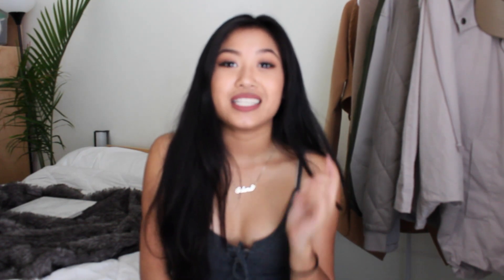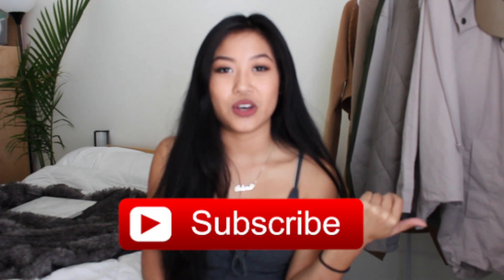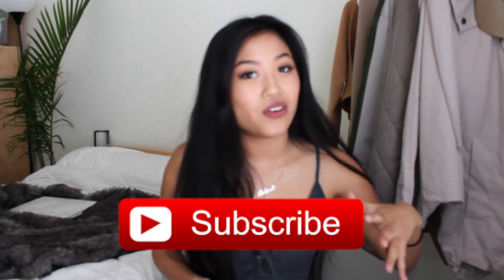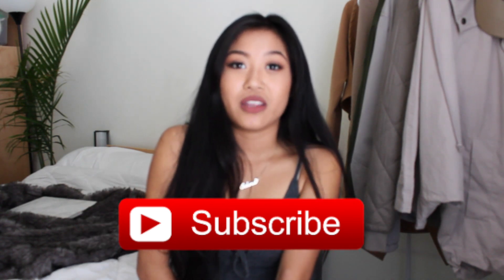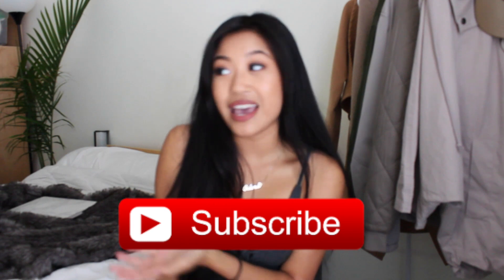What's in my Bag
Hey guys! Missed you last week! But to make up for it I will be posting TWO videos this week! And sorry if the vids kinda blurry I'm trying out this new camera and haven't really figured everything out ): But I love you guys and be sure to leave me questions for a college Q & A !